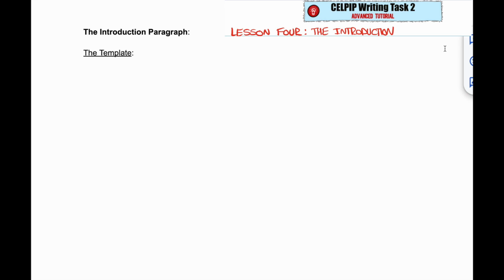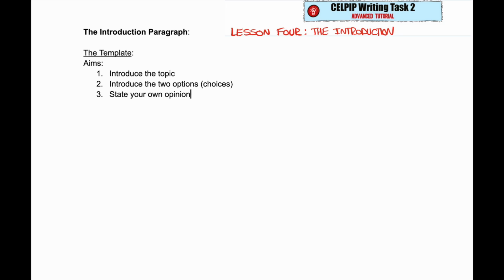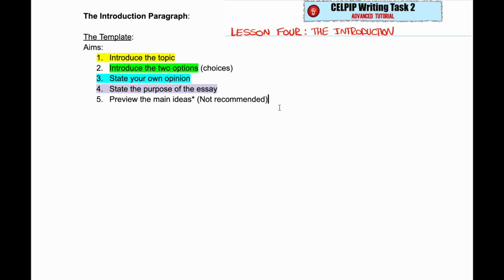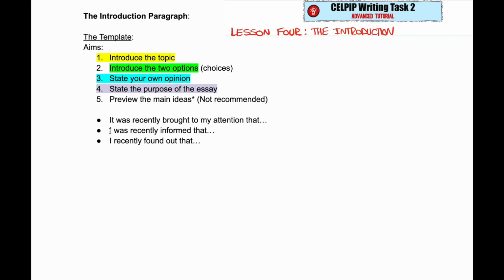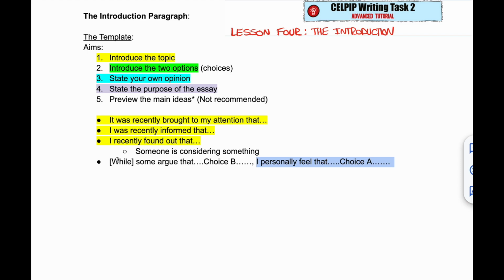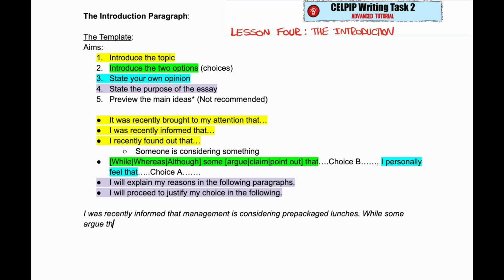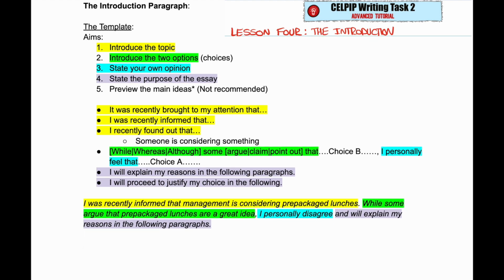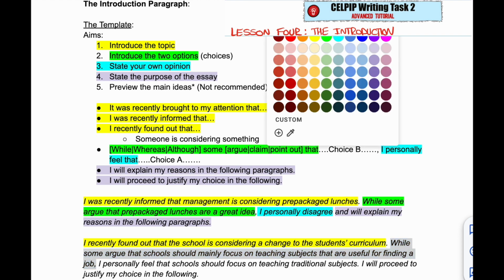Lesson 4 CELPIP Writing Task 2 Masterclass: Introduction Templates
In this series of video lectures, you will learn everything you need to know about CELPIP writing task 2, otherwise known as the Survey task.

The course consists of a series of lessons, which should be viewed in sequence.

In this lesson, I cover the introduction paragraph, its aims and the structures and templates you can use to save yourself a great deal of time and effort on the test day.

Task:
Write an introduction paragraph for the following prompt:

* Public Transportation Survey

The city council has announced that they will be increasing bus fares in order to provide better service to commuters. A survey has been sent out to town residents asking for their opinion.

* Option A:
Bus fares should be increased in order to improve the quality of services.

* Option B:
Bus fares should remain the same.

Leave your answers in the comments: